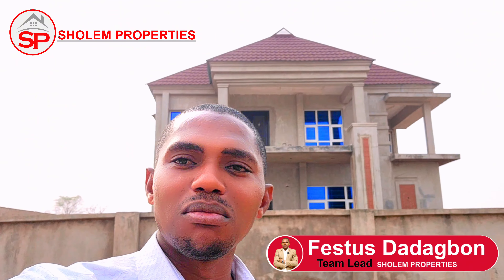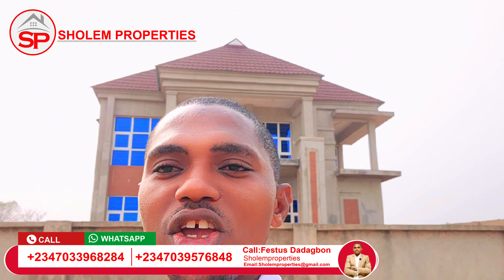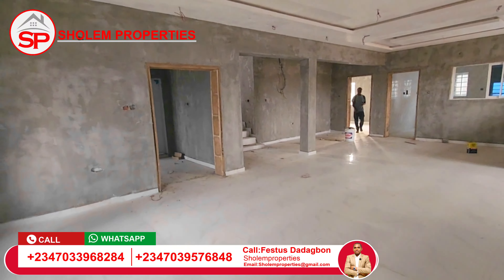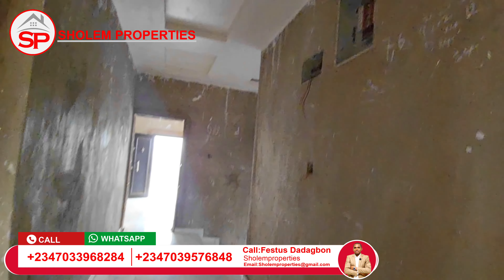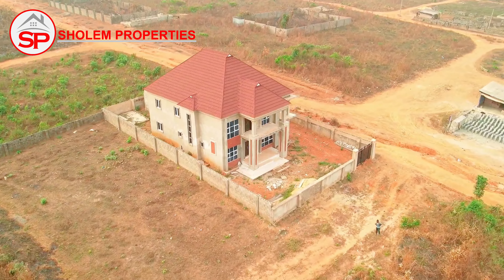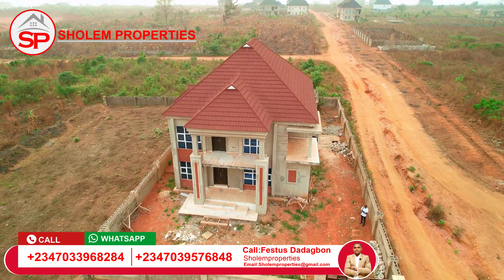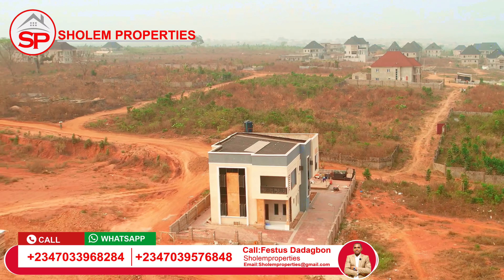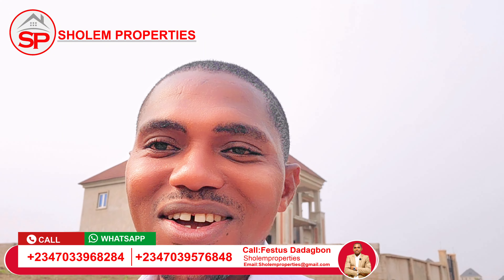A 4 Bedroom Duplex For Sale in Lagos Mainland: Treasure Hilltop Estate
Distress Sale:  A 4-bedroom Duplex with a BQ at the Back for sale at Treasure Hilltop Estate

 Hilltop Estate is a city set on a hill that cannot be hidden, just are the amazing features of this estate cannot be hidden.

It's an estate that gives you the feeling of safety with a unique blend of comfort, and affordability tailored to meet your highest standards, excellently designed, that brings comfort, luxury, and asset appreciation over time.

👉LOCATION:
Ikola Road, Alagbado, Lagos Mainland

👉NEAREST LANDMARKS
 Hilltop Estate shares proximity with, AIT Television Station, Command Day Secondary School, Ayobo Town, Abule Egba. etc.

👉TITLE
C of O Certificate of Occupancy

FACILITIES
• Impeccable road network
• Drainage system
• Electricity
• Perimeter fencing
• 24-hour Security and so much more!